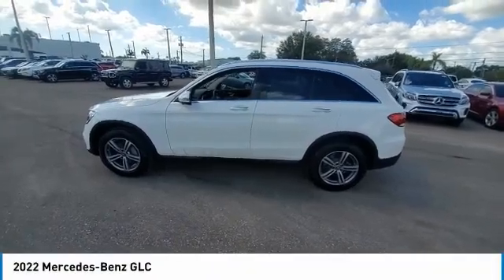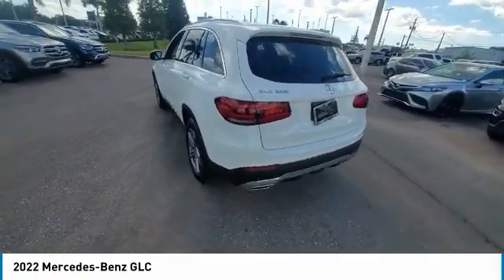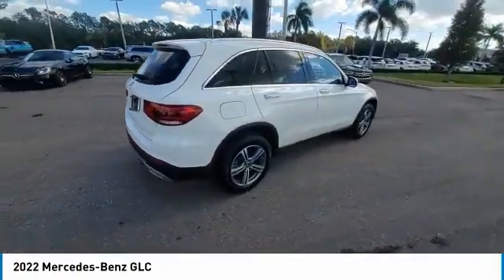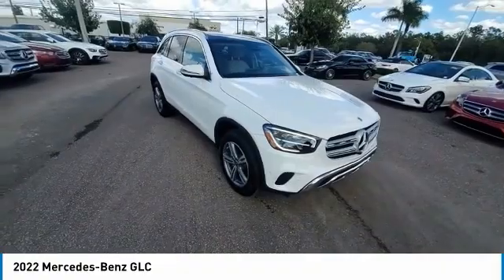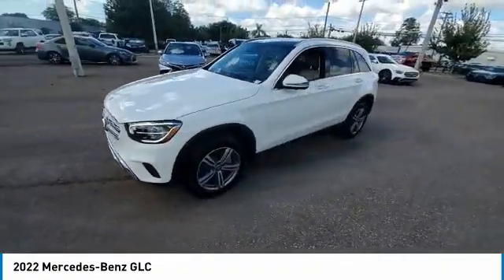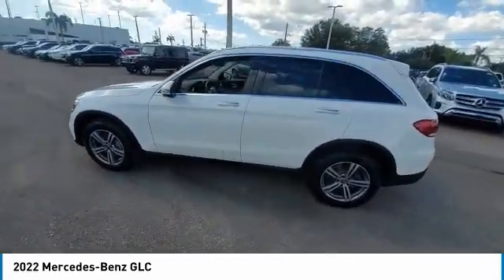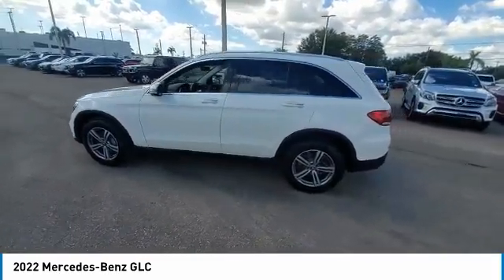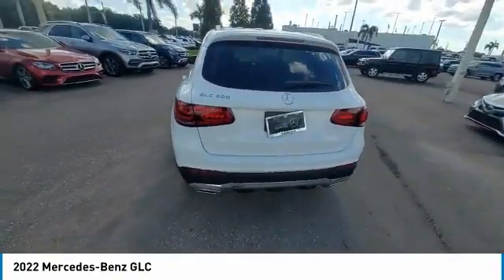2022 Mercedes-Benz GLC CMTL222608